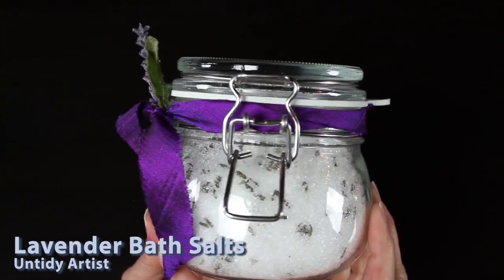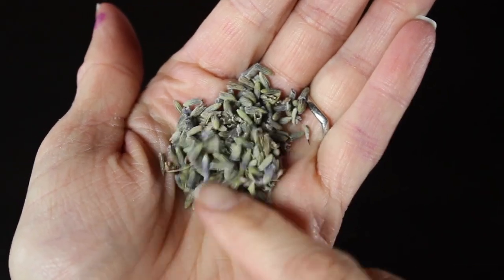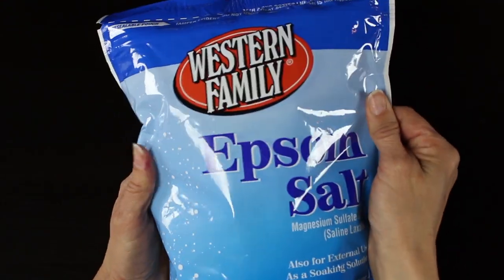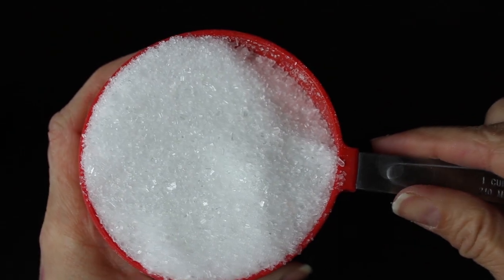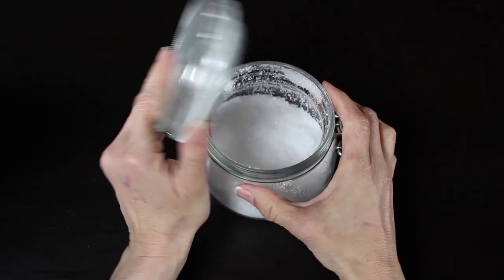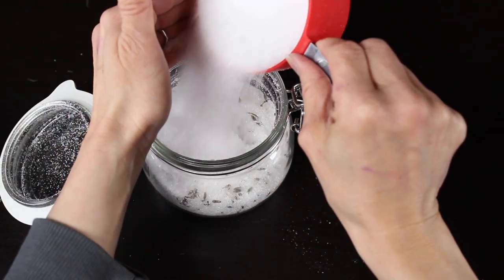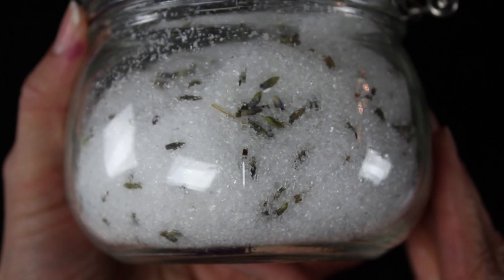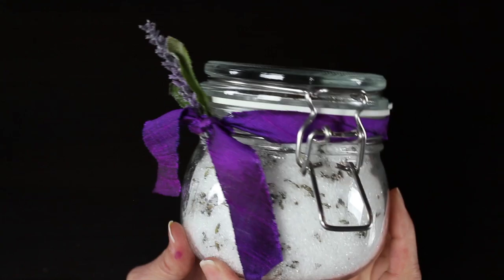DIY Bath Salts For Mother's Day Gifts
Learn how to make DIY bath salts for Mother's day gifts in this simple DIY tutorial.
•••PURCHASE SUPPLIES ONLINE•••
EPSOM SALT
LAVENDER FLOWERS
LAVENDER ESSENTIAL OIL
GLASS JAR

*See video for recipe and instructions